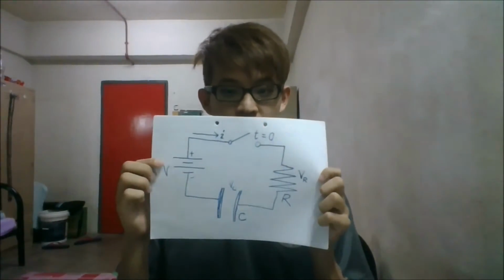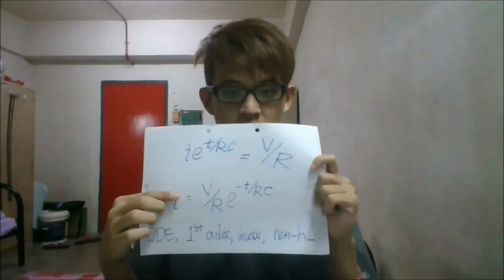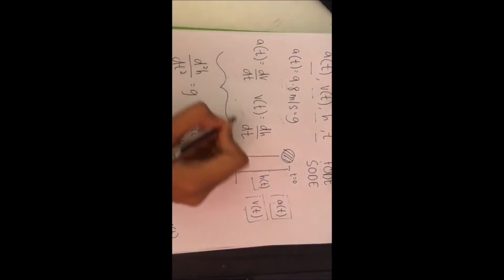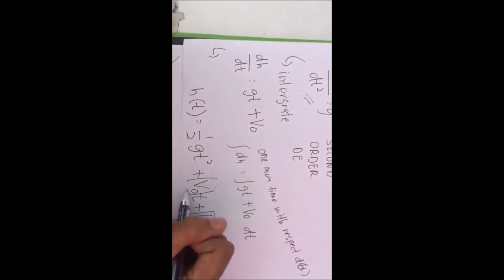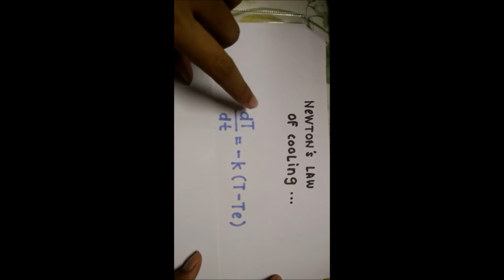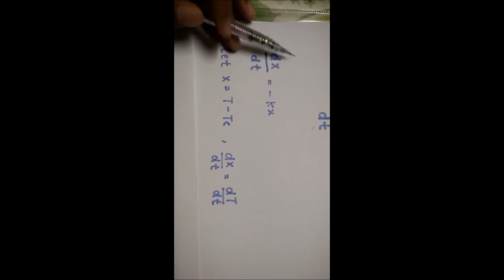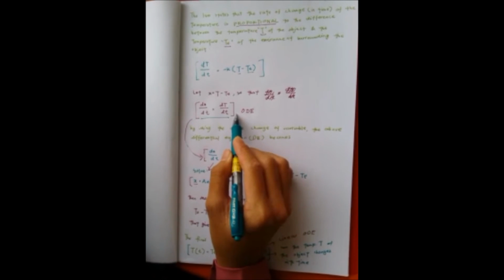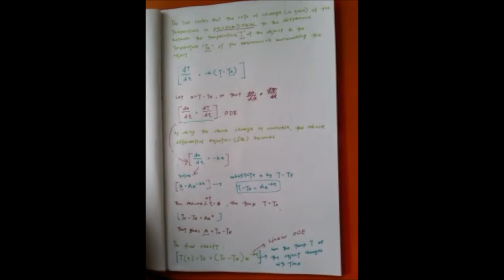ECC 3002 Engineering Mathematics 2 - ODE Assignment ( Group 8 )